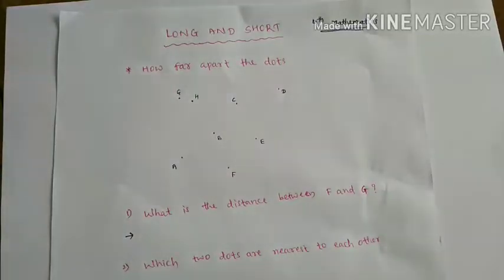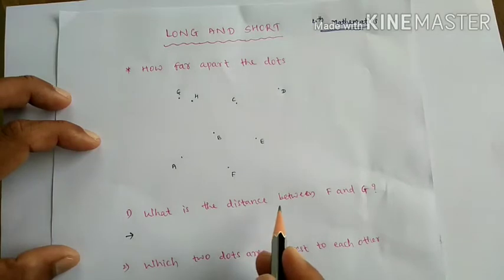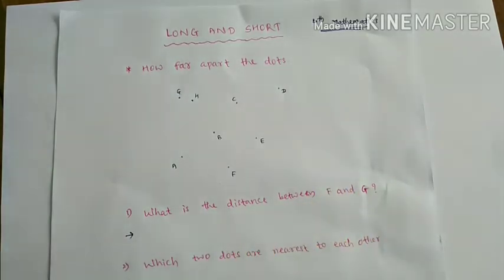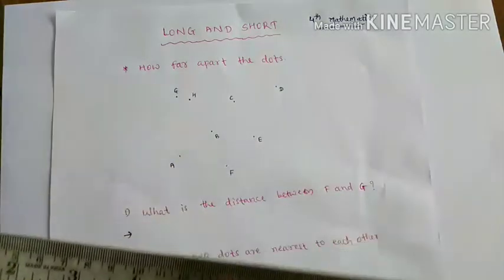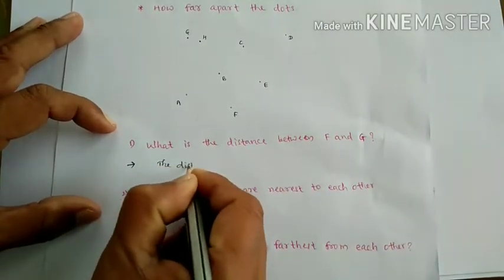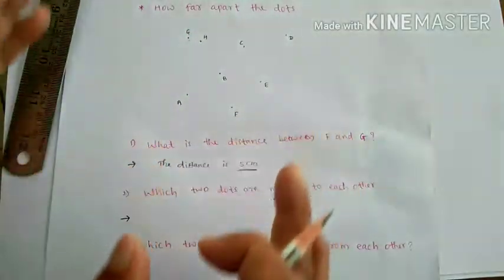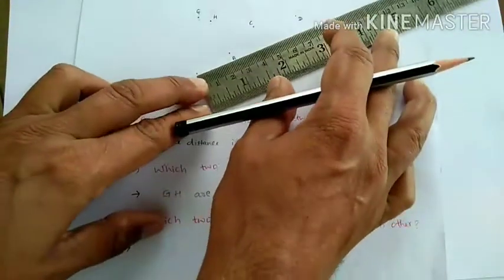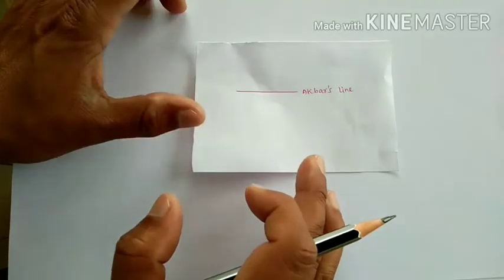Class 4 Maths LONG AND SHORT (Part-1)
Lesson No. 2 LONG AND SHORT
This lesson has two videos part -1 and part -2
You will clearly understand this lesson after watching both the part. Let's enjoy .
Happy Learning🤗🤗